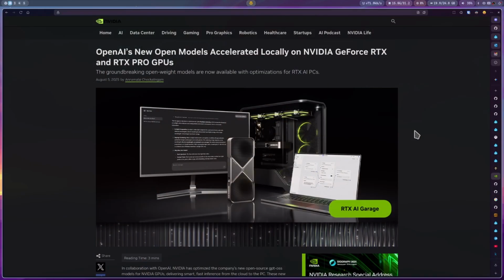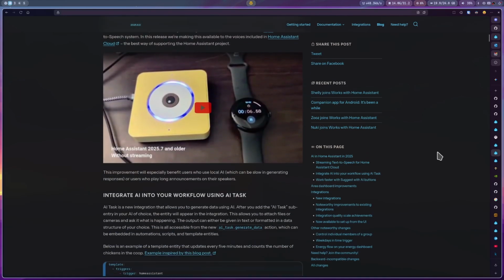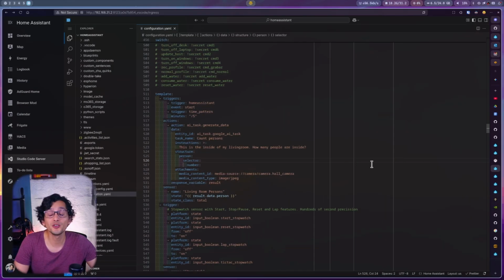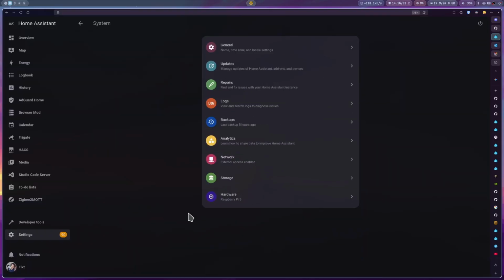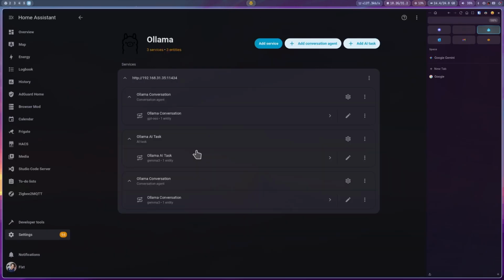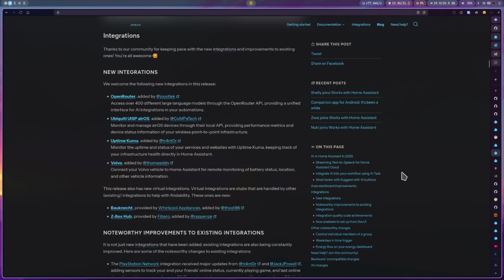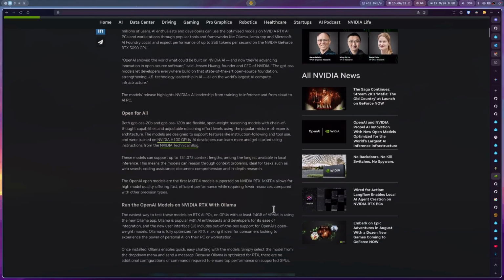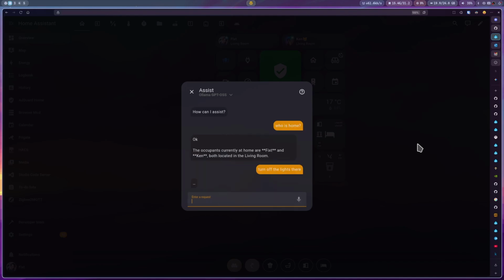Home Assistant's NEW AI features + Testing OpenAI's Local GPT-OSS